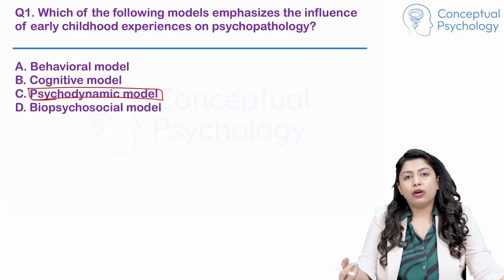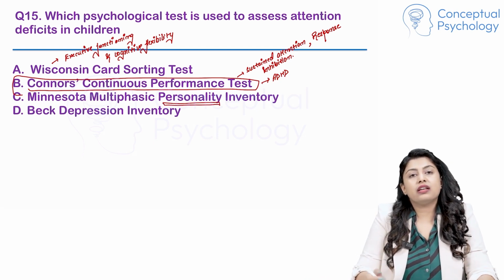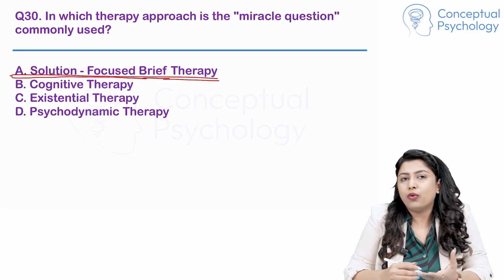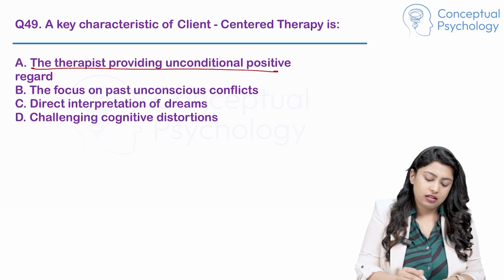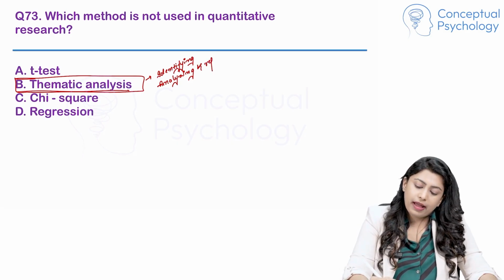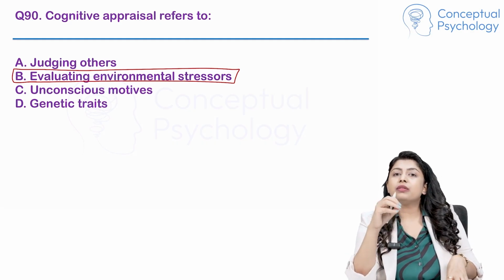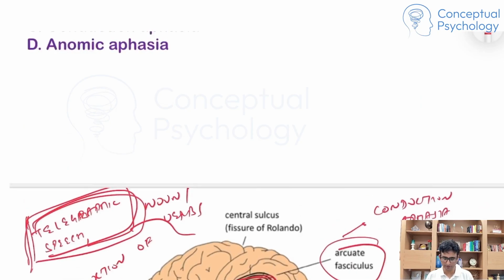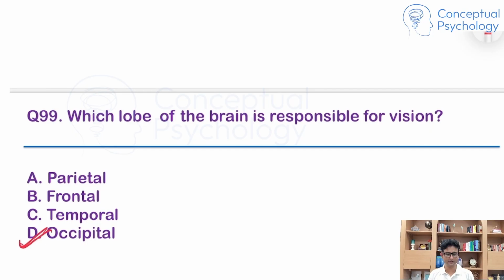GMCH Chandigarh M.Phil Clinical Psychology Entrance Exam 2025 | Answer Key Discussion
Ace your M.Phil Clinical Psychology Entrance Exam 2025 with expert guidance from Conceptual Psych!
In this session, Dr. Avani Ratan and Dr. Praveen Tripathi, renowned faculties at Conceptual Psych, break down the Government Medical College & Hospital (GMCH) Chandigarh entrance exam answer key with clear, in-depth explanations.

What You’ll Learn in This Video:

Step-by-step discussion of all major MCQs from the 2025 exam

Clarification of core concepts from Psychodynamics, CBT, DBT, REBT, Neuropsychology, Research Methods, and Abnormal Psychology

How to identify tricky options and choose the correct answer

Proven exam strategies to maximize your score

Perfect For:

Psychology graduates & postgraduates preparing for M.Phil Clinical Psychology

Budding psychologists aiming to crack GMCH Chandigarh & other institute entrance exams

Mental health professionals looking to deepen their conceptual and clinical knowledge

About Conceptual Psych

At Conceptual Psych, we help psychology students and professionals embark on a transformative journey toward excellence. Our platform is designed exclusively for psychology graduates, postgraduates, and aspiring clinical psychologists.
We offer:

Comprehensive video lectures covering the entire syllabus

MCQs & Q-banks to sharpen your preparation

In-app & hardcopy notes for efficient revision

Interactive live sessions with expert faculty

Flexible, expert-led courses that bridge theory & practice

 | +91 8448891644